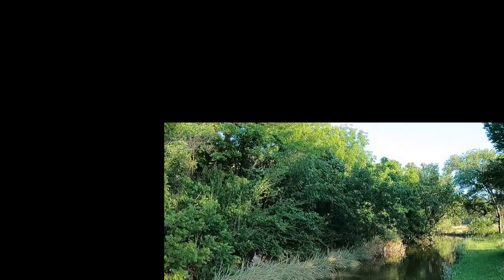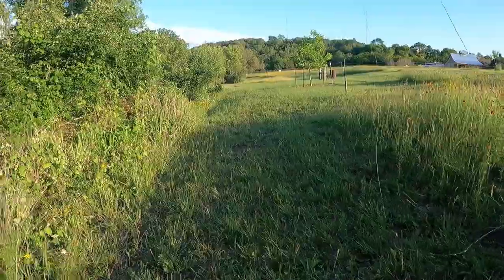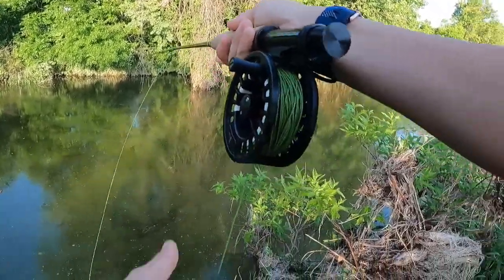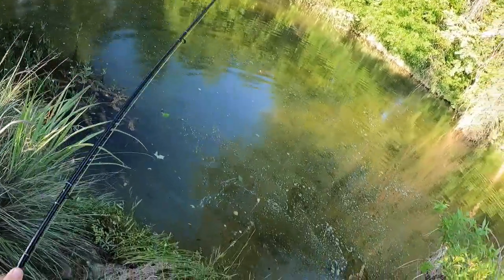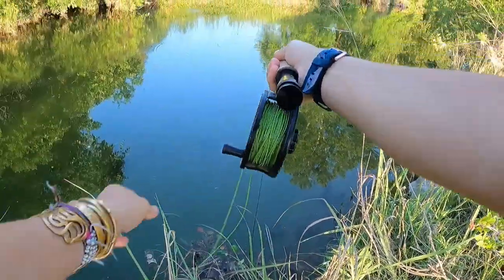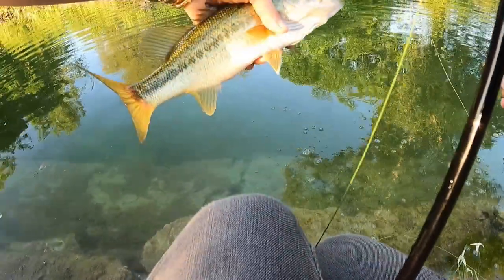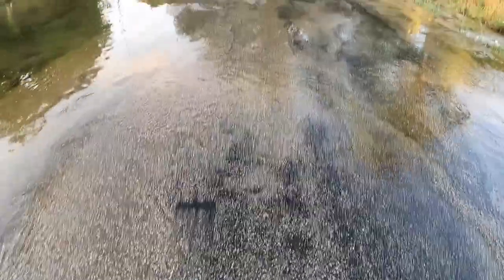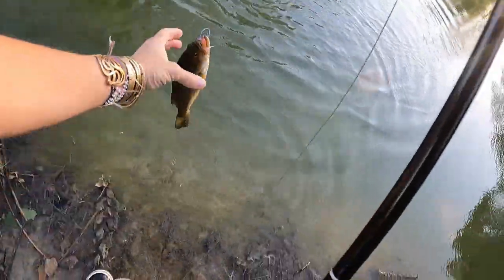Fly Fishing Small Neighborhood Creek in Austin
In this video, I take you to a spot I  go at least 4-5 times nightly.  Its a small neighborhood spot on bear creek.  Its beautiful and has Bass and Blue Gill.  Perfect for me since I am just starting out.